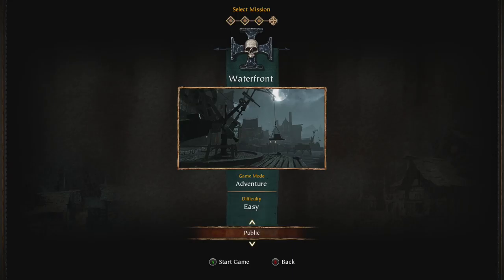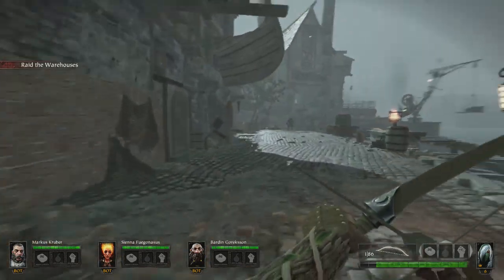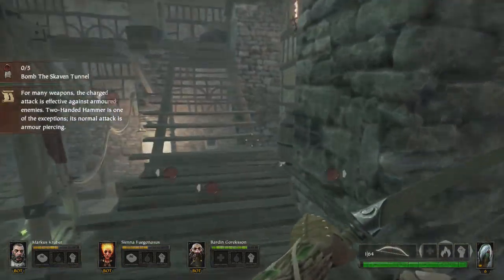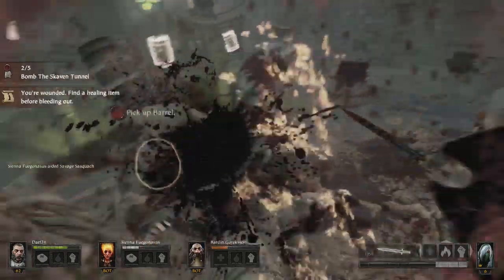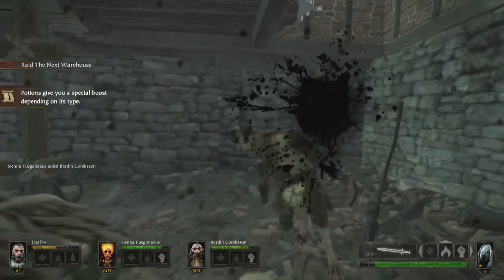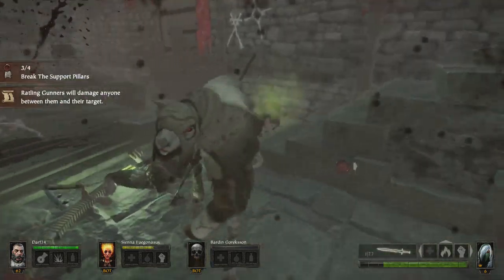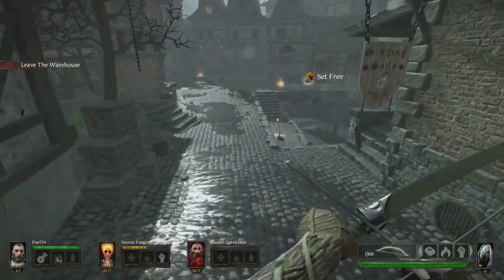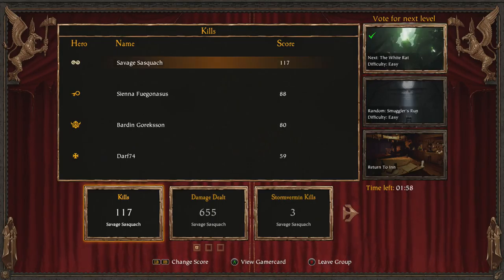Warhammer Vermintide – Let's Play Episode 13 - Waterfront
Vermintide takes place in the Warhammer Fantasy universe.  A sinister race known as the Scaven are rising up from their subterranean homes in an attempt to conquer the kingdoms of man.  You can choose to play as any one of the five main characters: Witch Hunter, Waywatcher (think archer/assassin), Dwarf Ranger, Bright Wizard or Empire Soldier.  This adventure puts you and 3 others (controlled by AI when other players are not connected) on a varied set of missions with the goal of saving civilization and thwarting the advances of the rat scourge.

For those familiar with the Left 4 Dead series, you will feel right at home in Vermintide.  The gameplay is nearly identical outside of the setting.  Teamwork is required to work your way through the myriad of missions to come out alive on the other side.  One notable addition is a loot system that gives the players both the reason and ability to take on harder difficulties.  Come see what awaits and join us on our adventure!